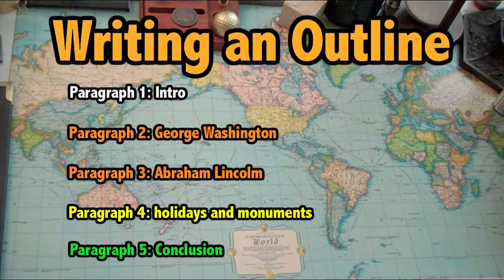Professor Word's Office, Episode 4: Writing an Outline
Shaun Allen Films: The Educational Series presents Professor Word's Office. This is episode 4: Writing an Outline.

Professor Word goes solo in this brand new series. Stop by his office to get advice and tips that could help you survive school or college.

Follow Shaun Allen Films: THE EDUCATIONAL SERIES on Twitter, Facebook, and Instagram!